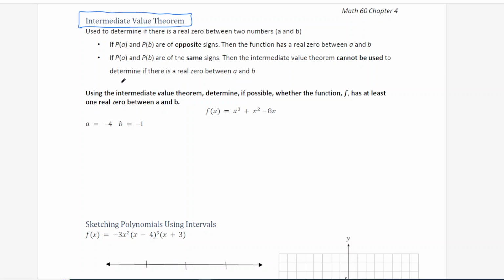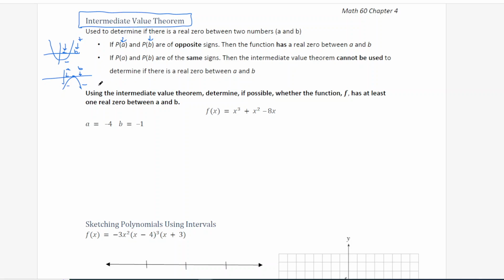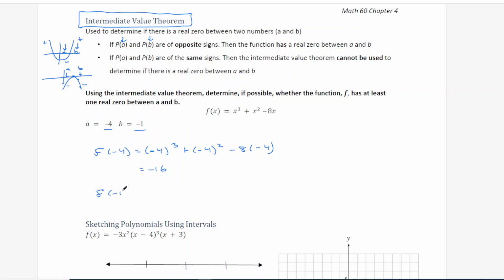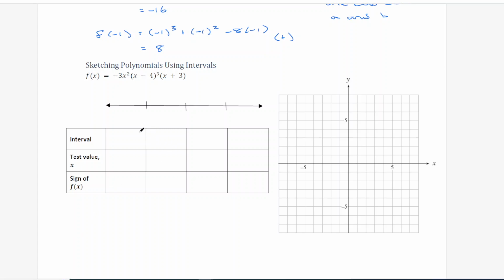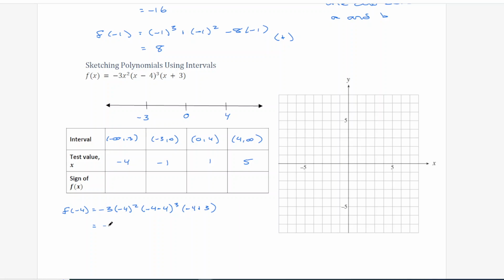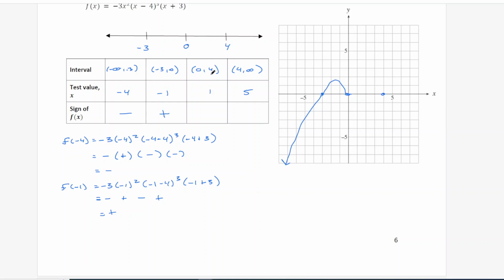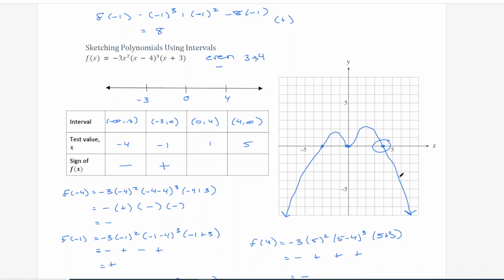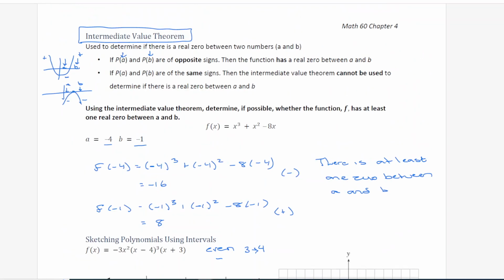4.2 Video 2 Intermediate Value Theorem